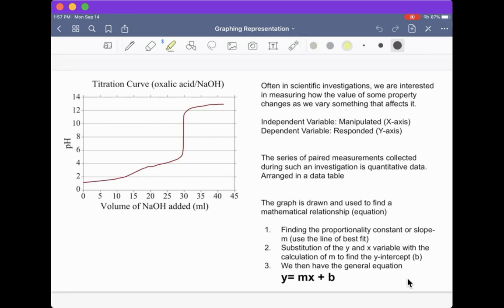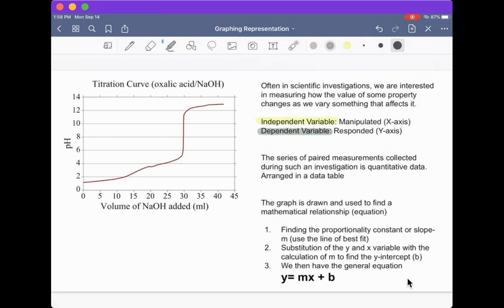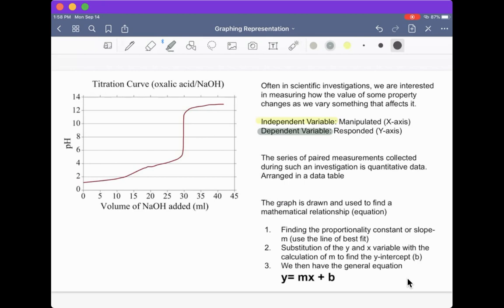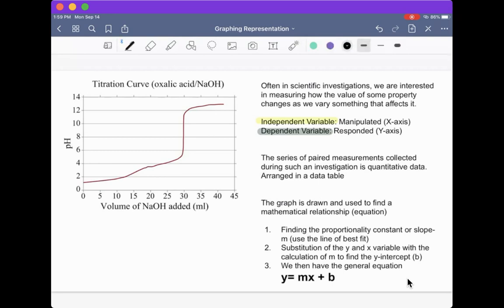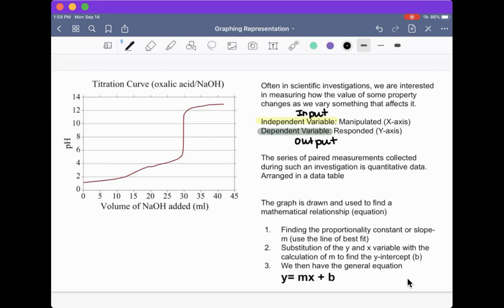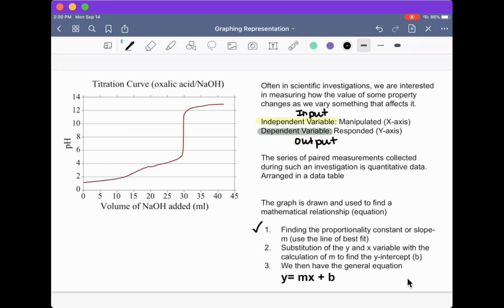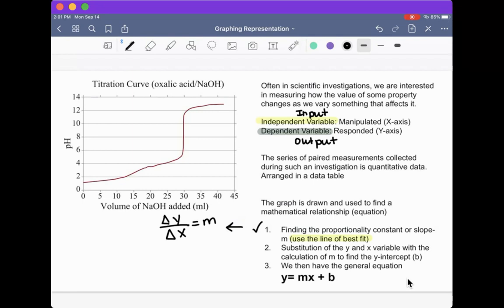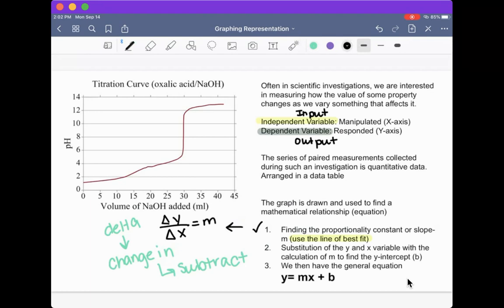Graphing Slide 1